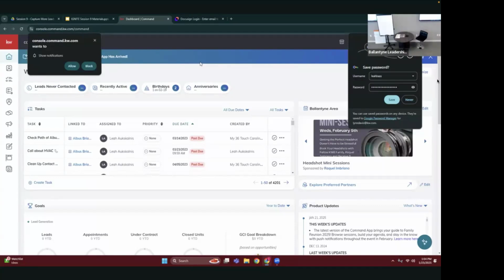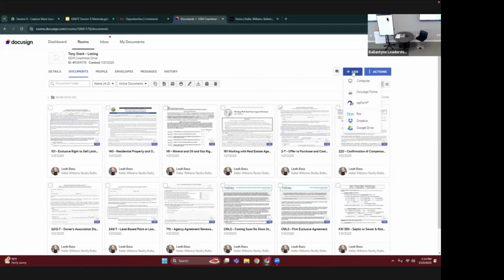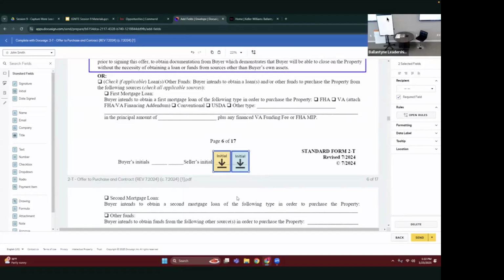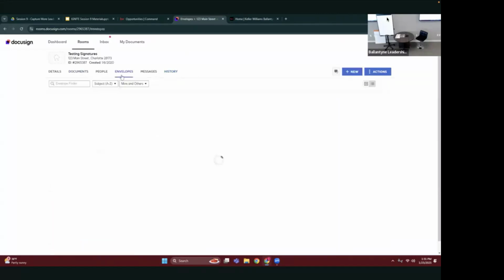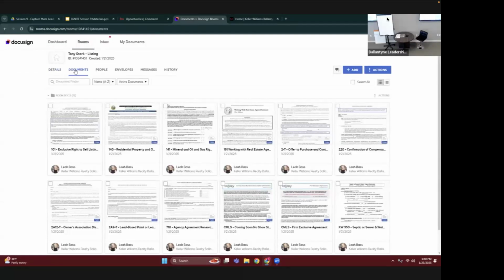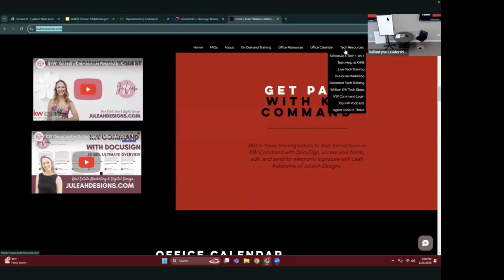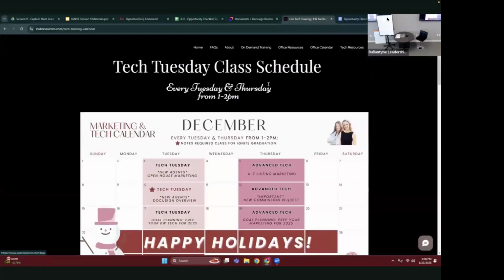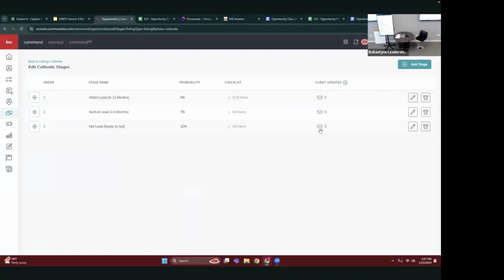DocuSign 201: Templates & Checklists with JuLeah Designs - February 20th, 2025